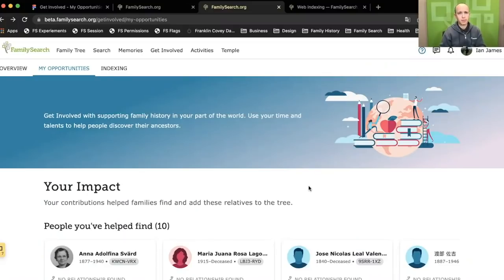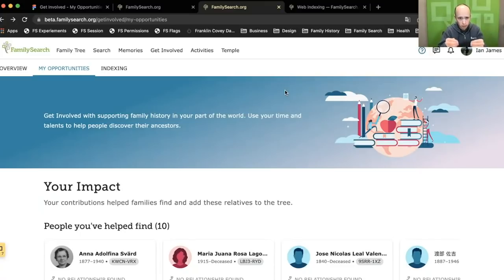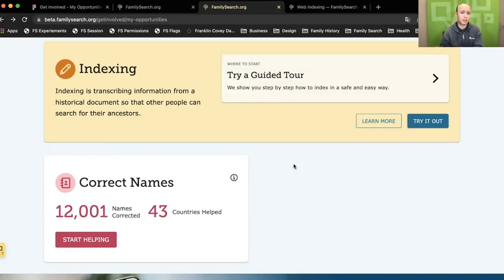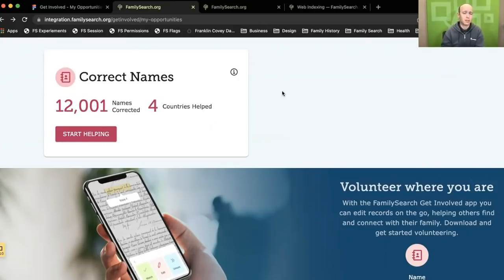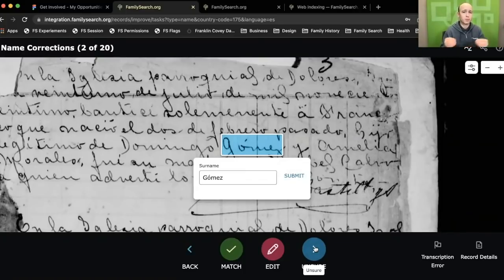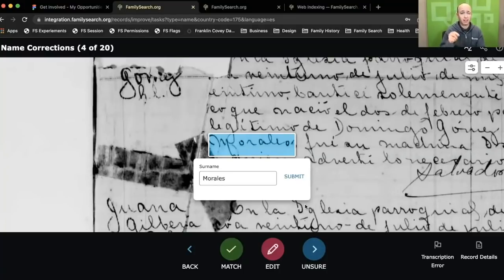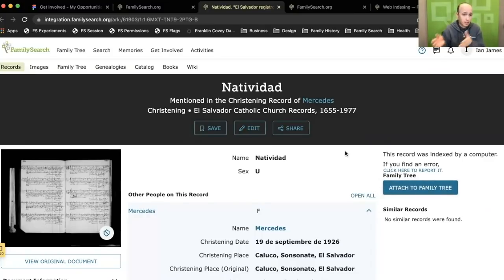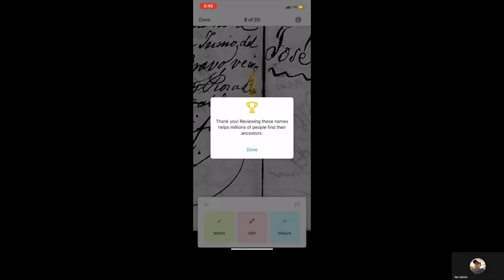FamilySearch: Get Involved Introduction | RootsTech 2022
Ian James, a product manager at FamilySearch, introduces a new volunteer experience coming to FamilySearch called Get Involved.